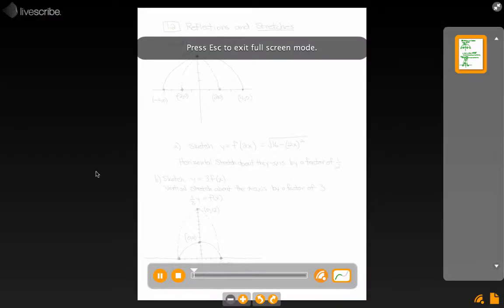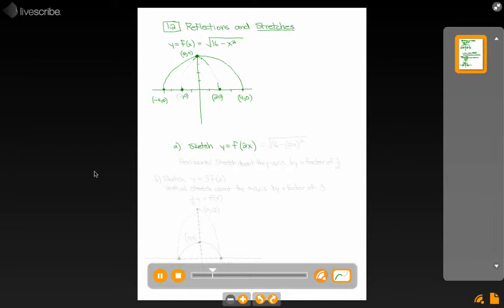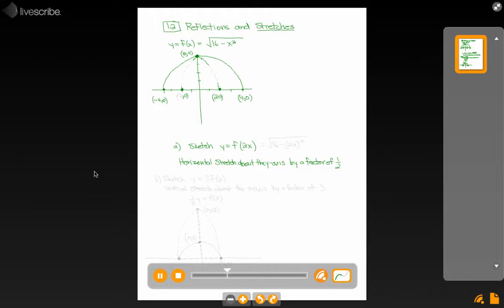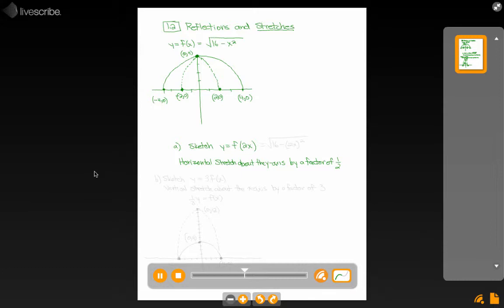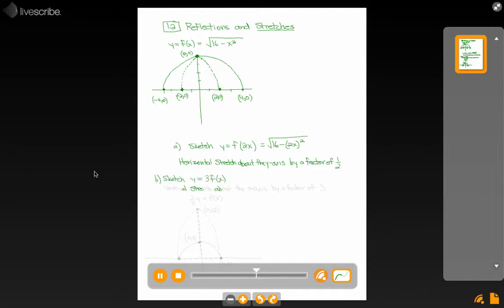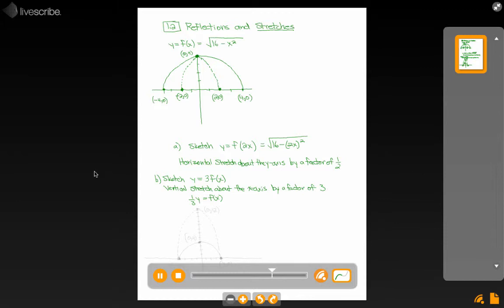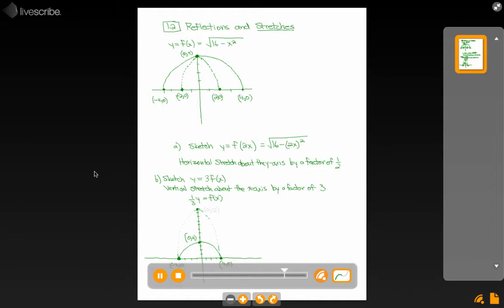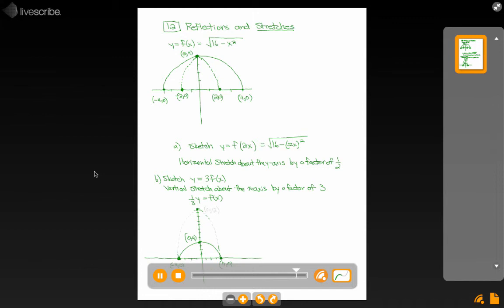Chapter1 Lesson2 Example 2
Math 30-1 Examples of Horizontal and Vertical Stretches